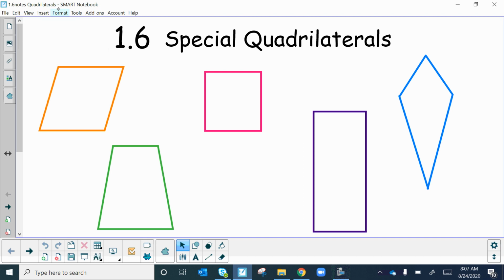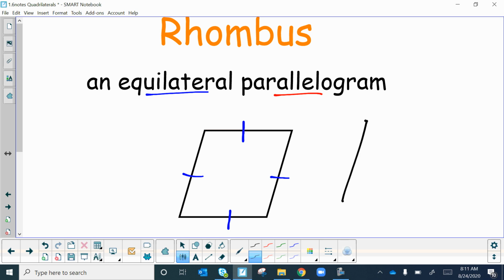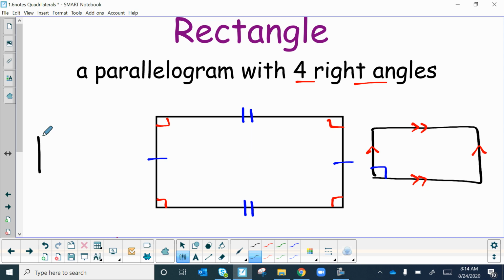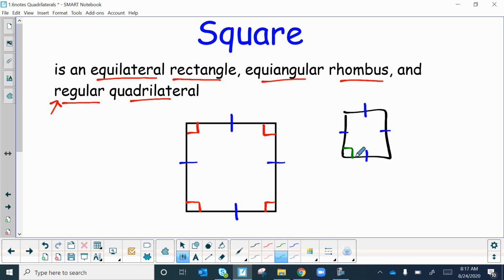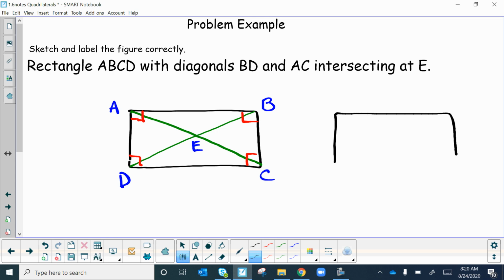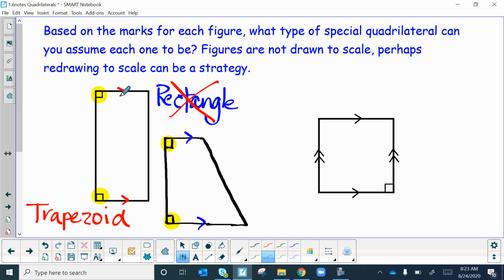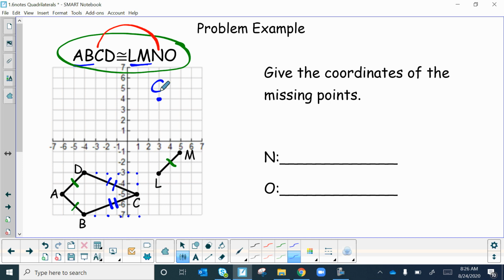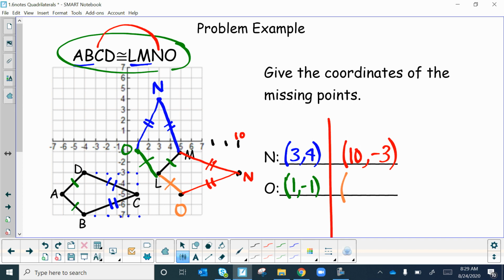1.6 notes Quadrilaterals